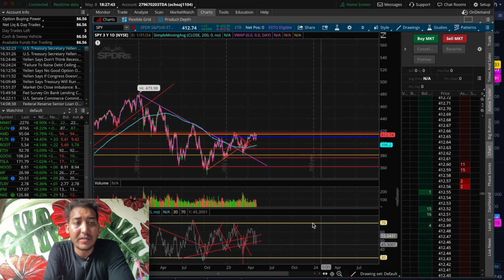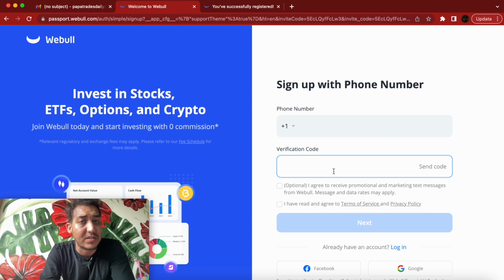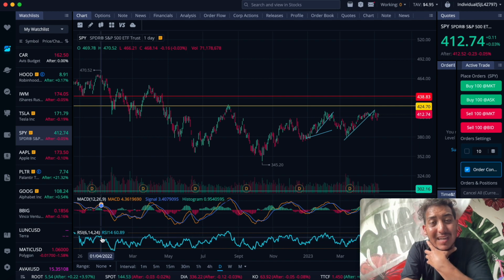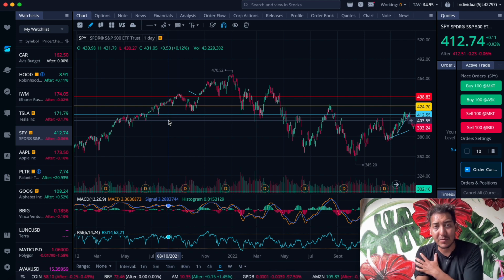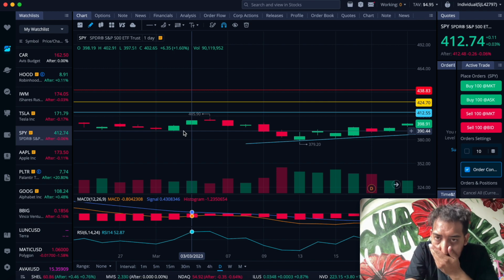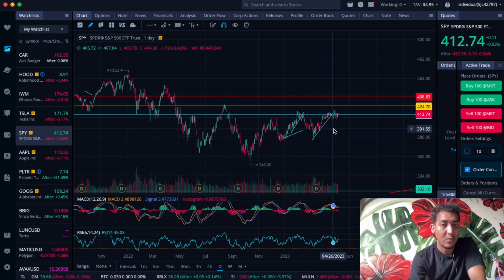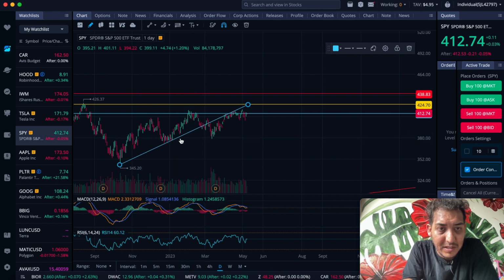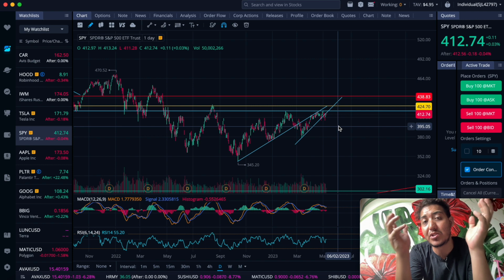Beginner Day Trading: How to Start with Only $100 and Make Profits Today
Are you interested in day trading but don't have a lot of money to start with? In this video, I'll show you how to get started with only $100 and start making profits today. I'll share 5 tips for low-cost trading that will help you maximize your gains while minimizing your risks.

I'll guide you through the basics of day trading and show you how to identify profitable trades, manage your risks, and grow your account over time. You don't need to be an experienced investor to start day trading - our tips are beginner-friendly and easy to follow.

Whether you're looking to supplement your income or make a full-time career out of day trading, this video will give you the knowledge and confidence you need to get started. So grab your $100 and join us for this exciting journey into the world of day trading!